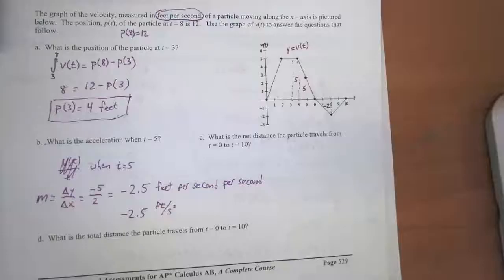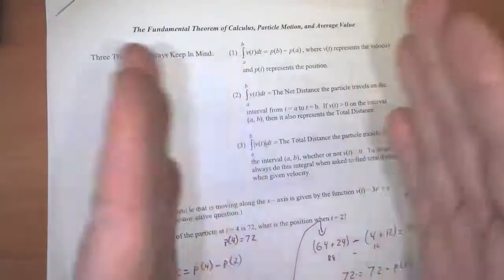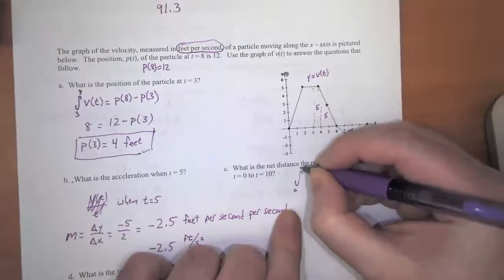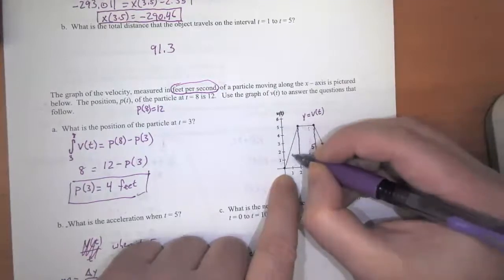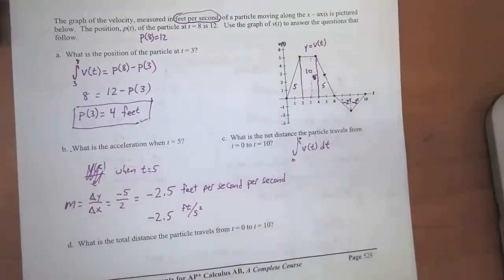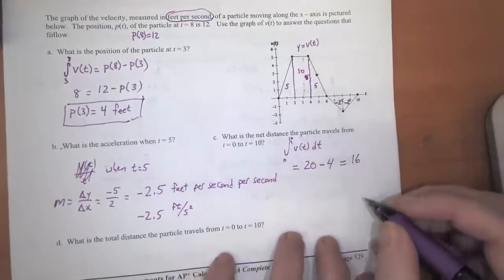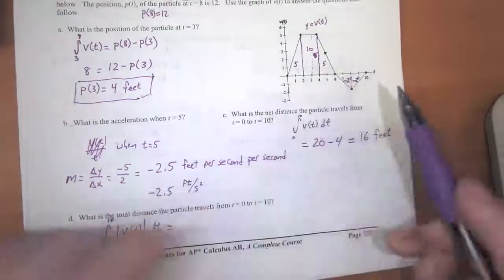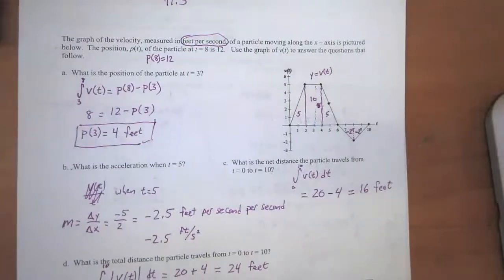calc - particle motion ex 3b